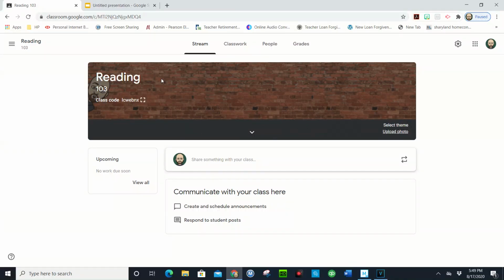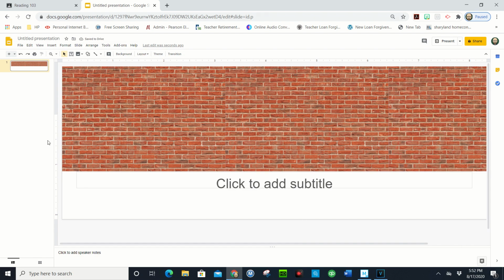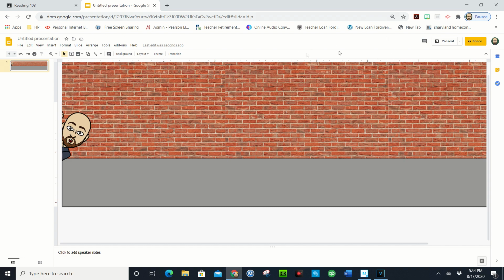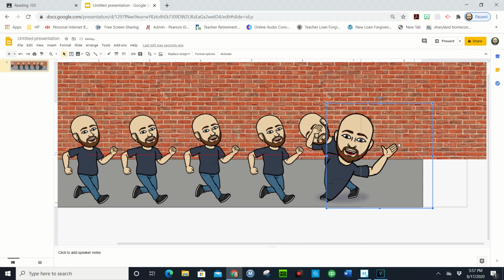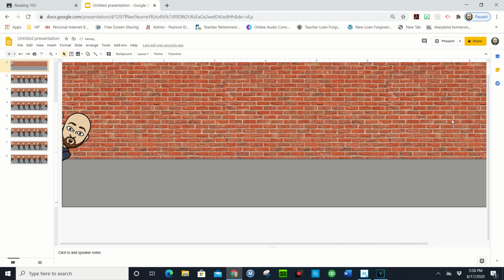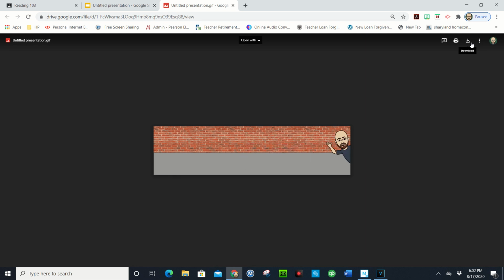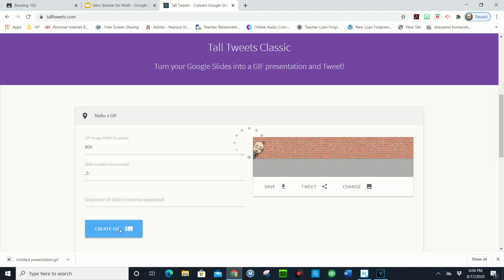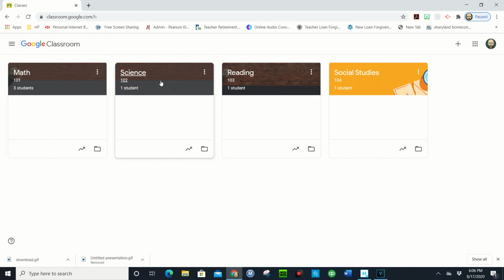Introduction on Creating an Animated GIF for Your Google Banners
In this video, we will take you through the process of creating a animated GIF for your Google Classroom Banner.